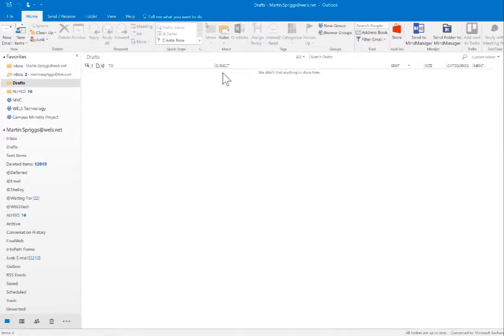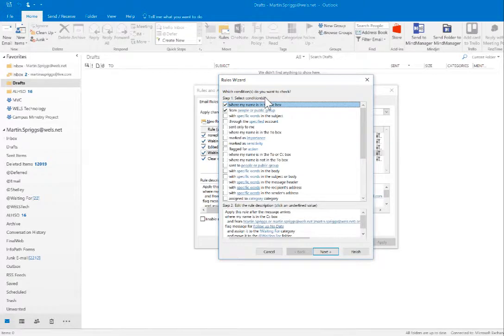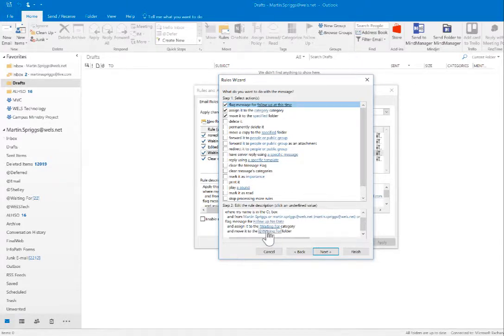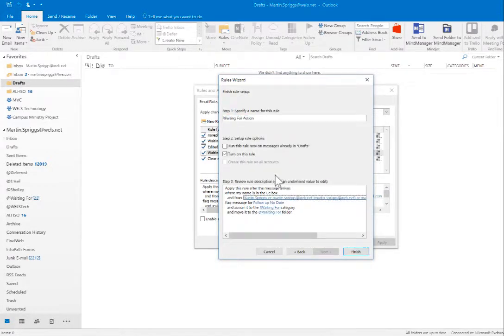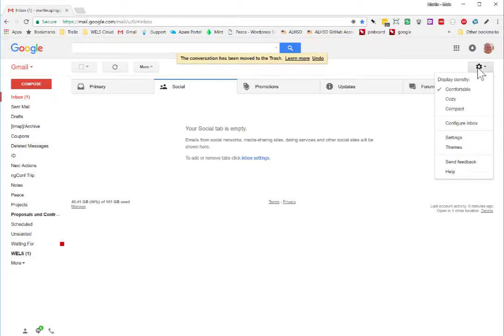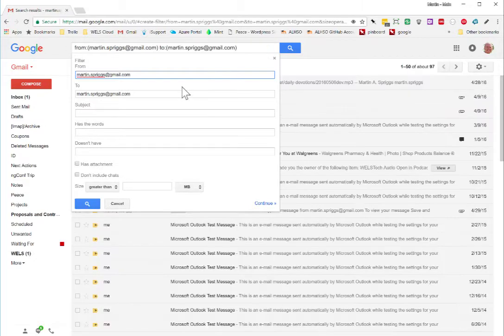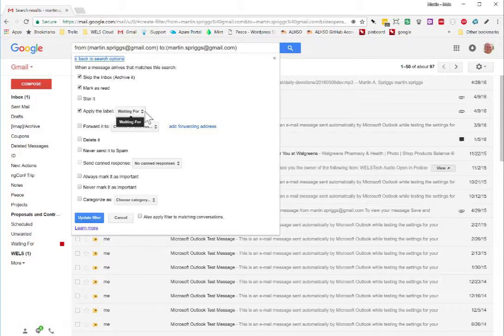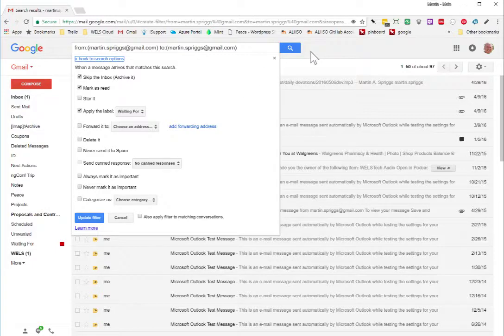Ministry Resource: Waiting For Email Rules Demo